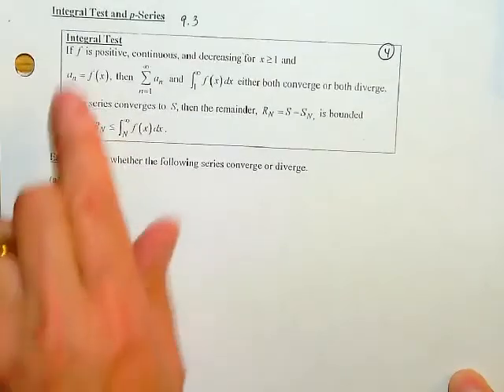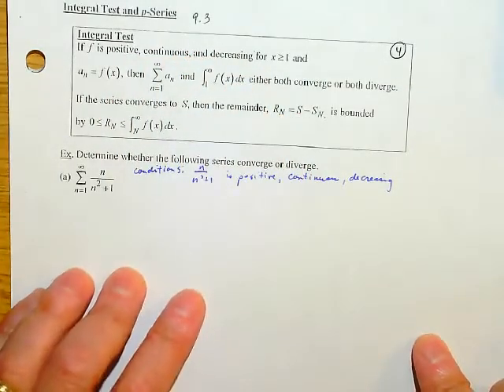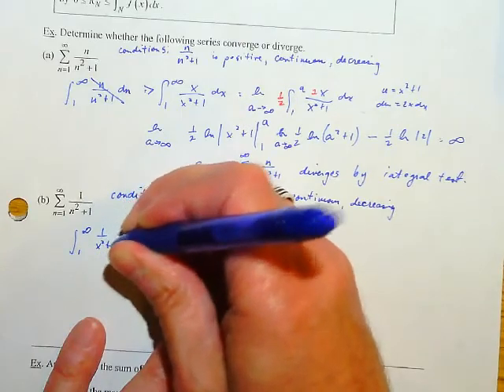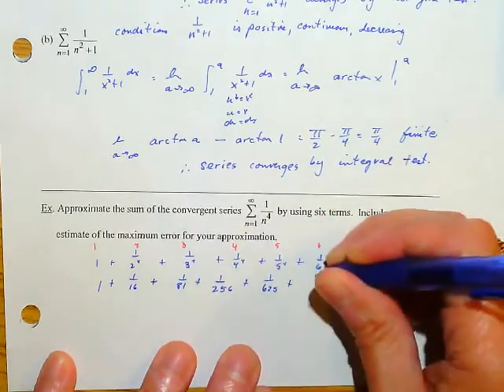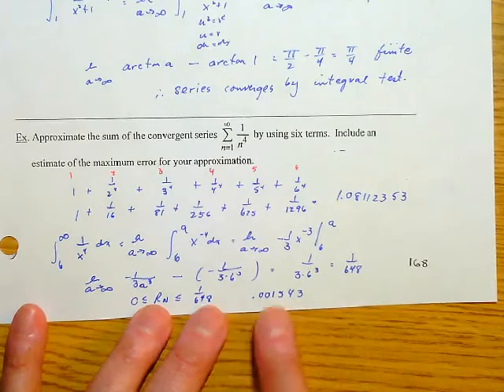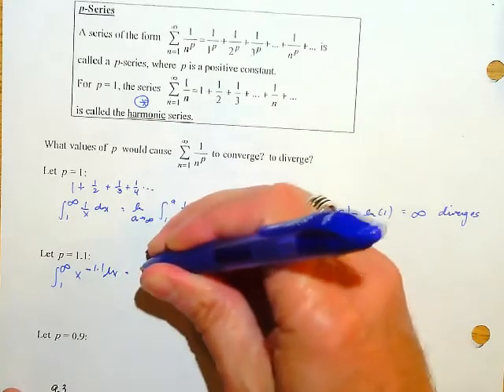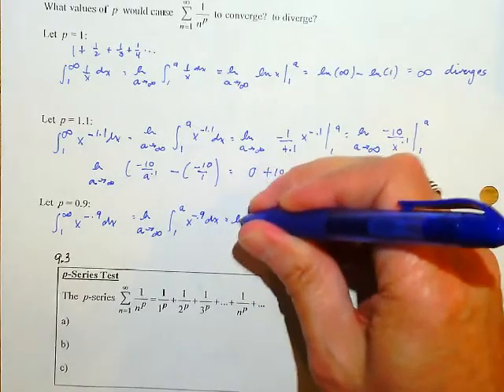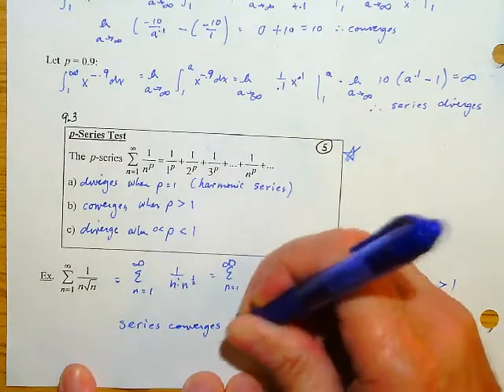BC Day 3 Integral Test and p-Series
More Series convergence tests with Integral test and p-series test.